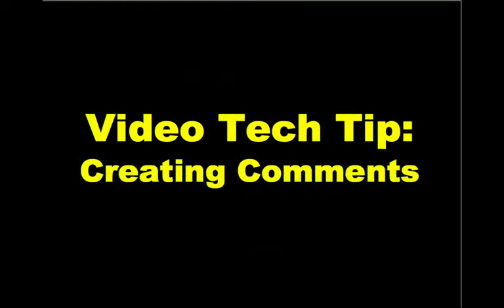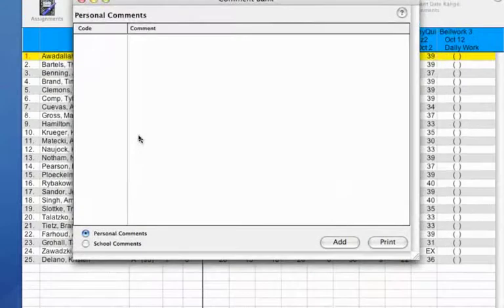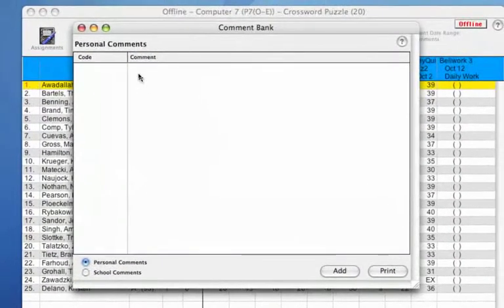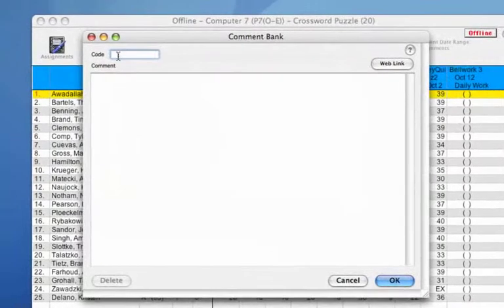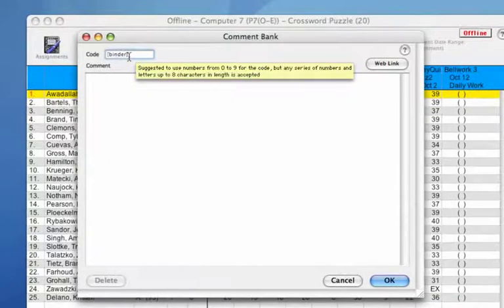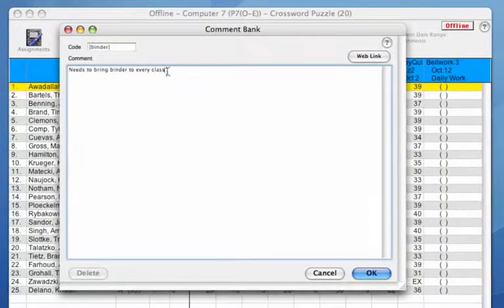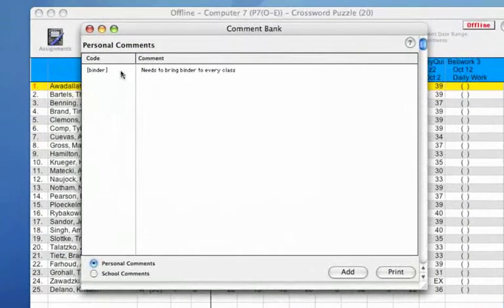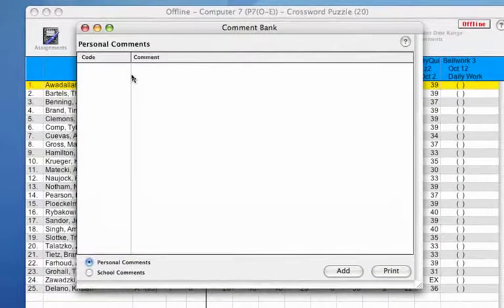PG11-Creating Comments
Explains how to create, edit, and delete comments in your personal comment bank.  These comments will then be added to students in the next screencast.